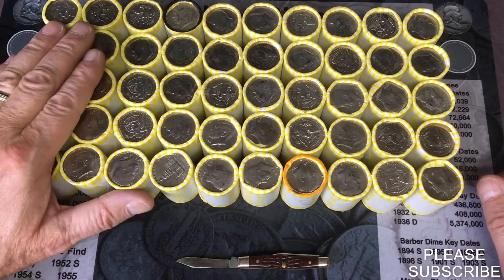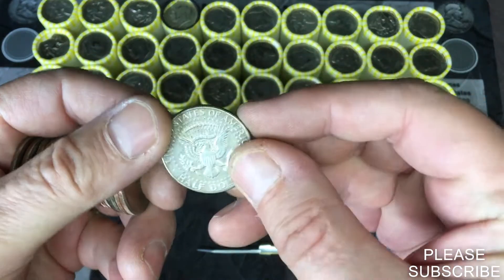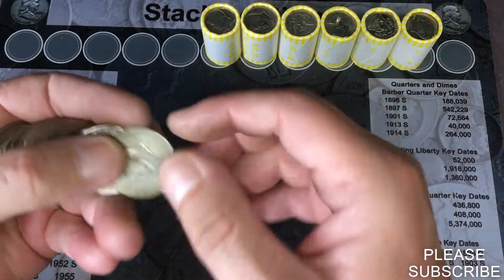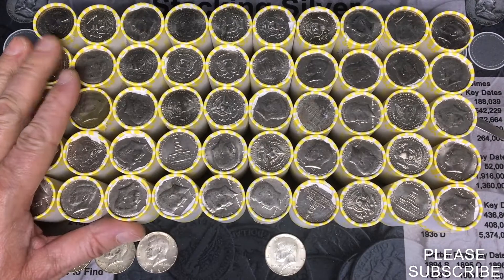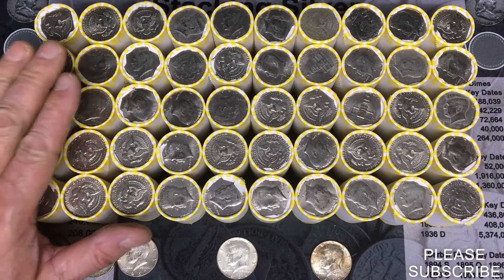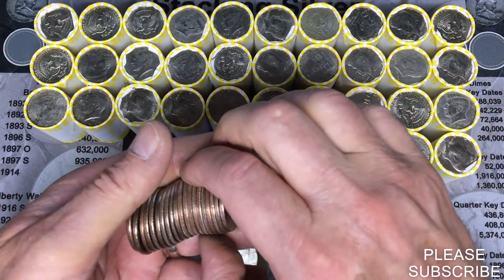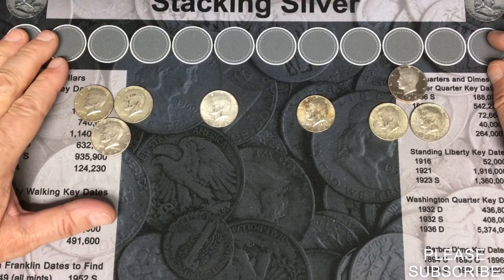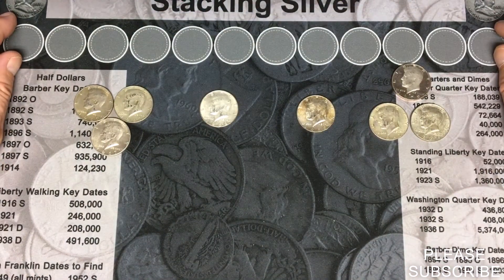SILVERS & PROOF FOUND!!! 1 REMAINS!!!! JFK IS LEFT ALL ALONE!!!! HALF DOLLAR COIN ROLL HUNTING!! #48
Turned out to be a 4 box hunt today. Sometimes it takes quite a few boxes to find silver and sometimes you can go through many boxes just to find one. Today went well. 4 boxes, 7 silvers and a proof. That's a good day in my book.